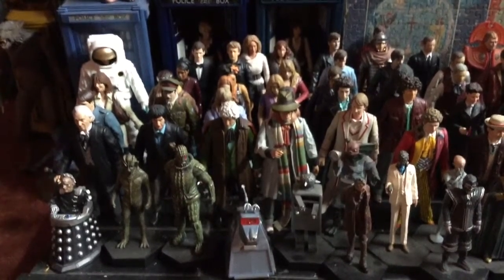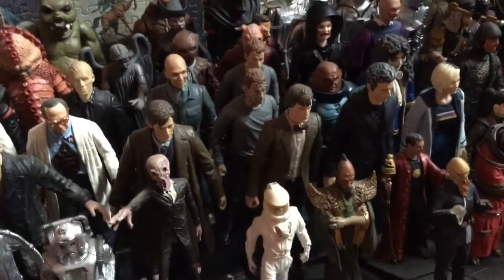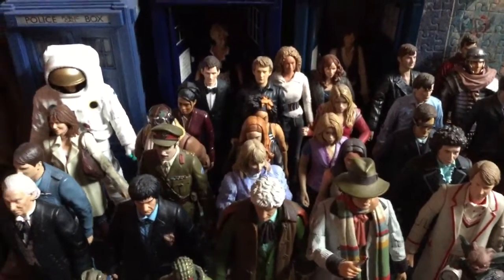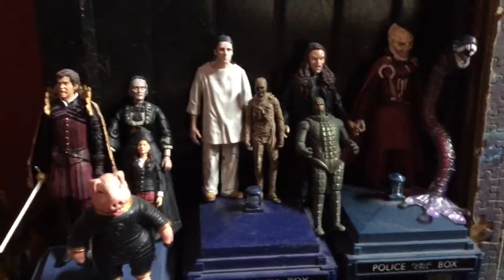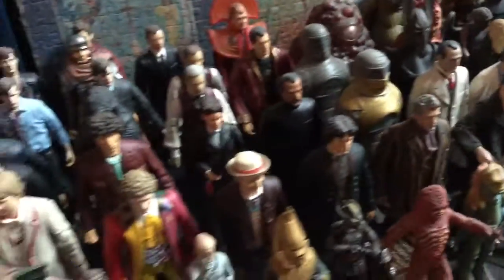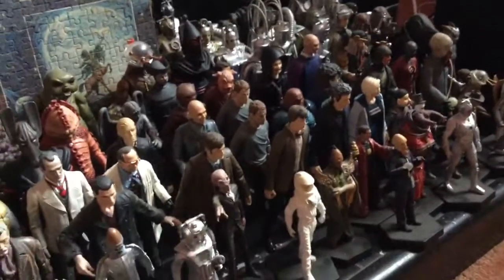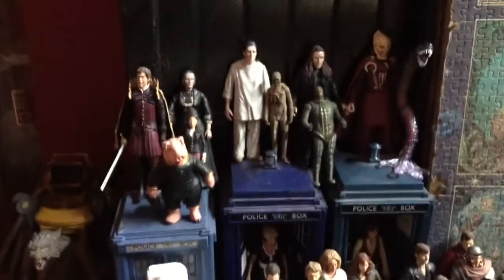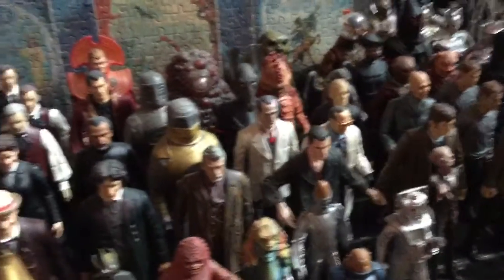The consolidated Doctor Who collection, August 2019!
Scott has been rearranging his collections...